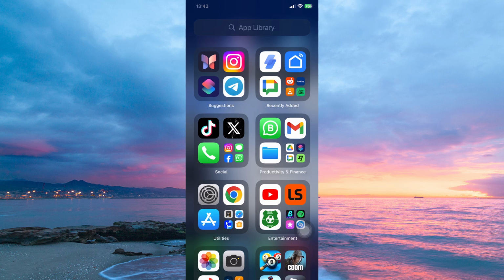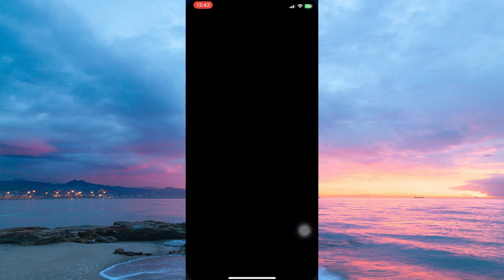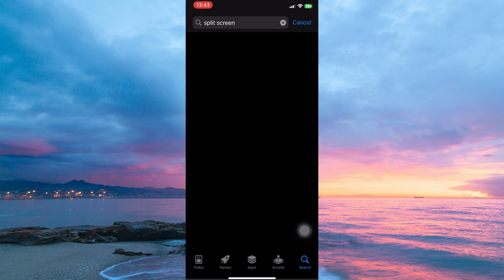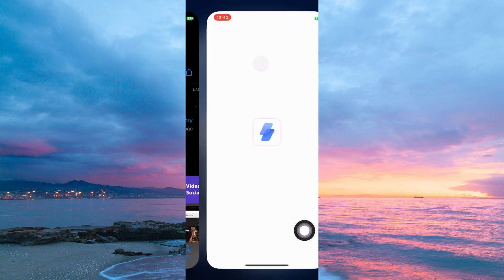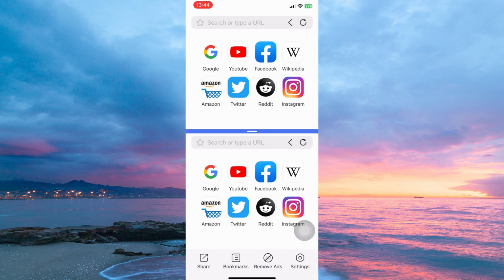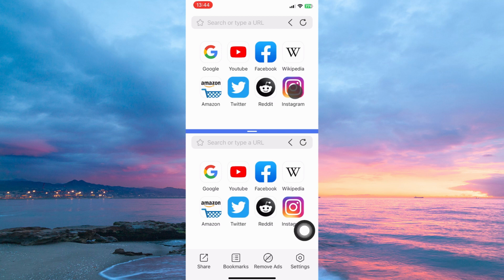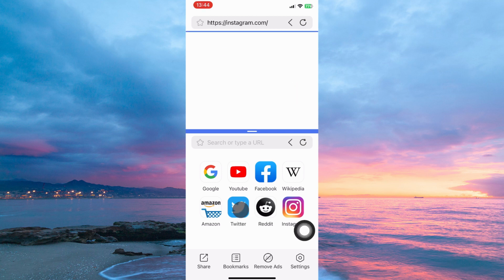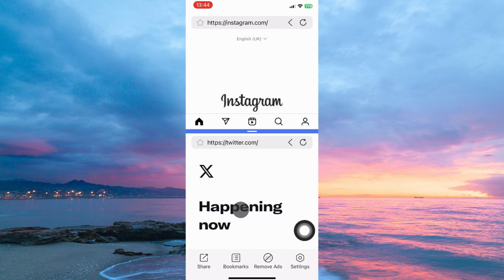How To Split Screen On Any Iphone ios 17 (2025) - Easy Fix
In this video, we will explain to you about: How To Split Screen On Any Iphone ios 17 (2025) - Easy Fix